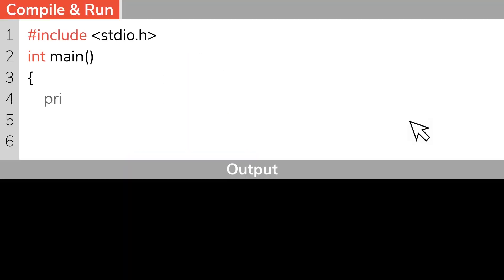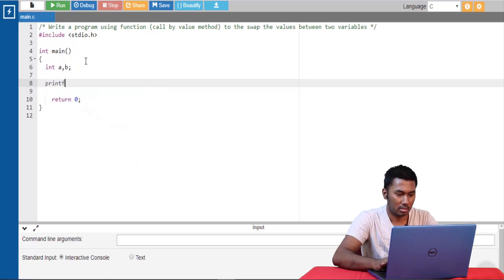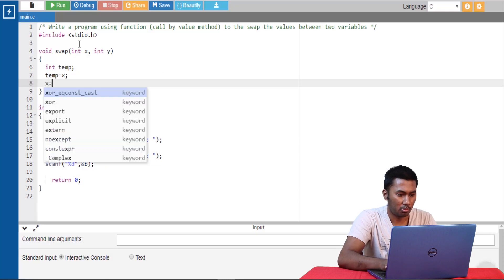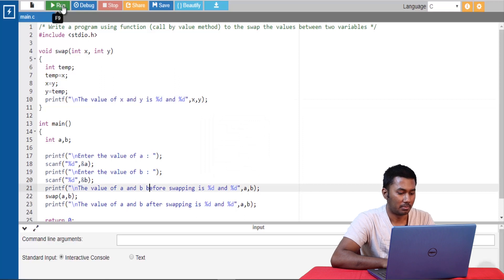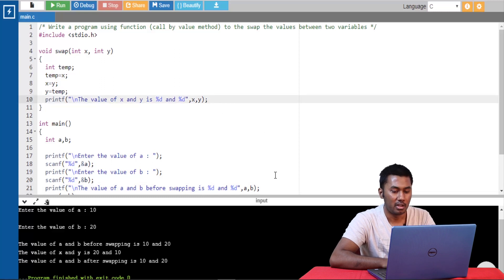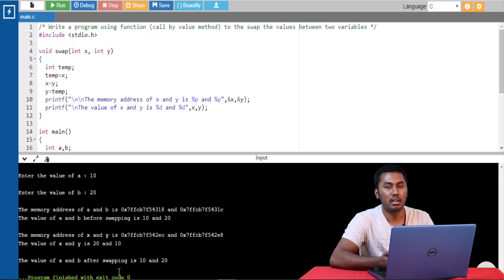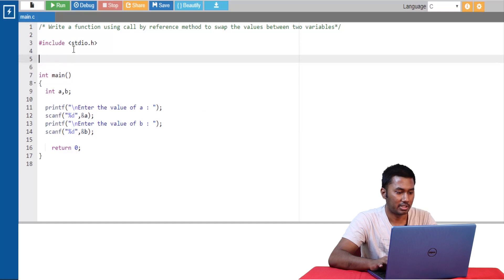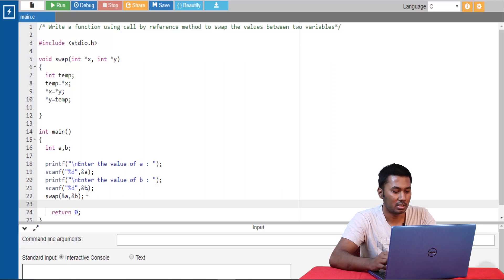Call by value and call by reference in C | C Programming for Beginners | AnyBody Can Code | #14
In episode 14, we will understand the working of Call by Value and Call by Reference Method in C programming using swap programs.